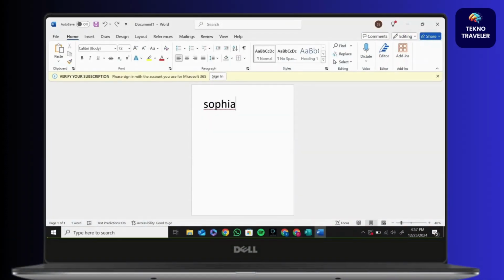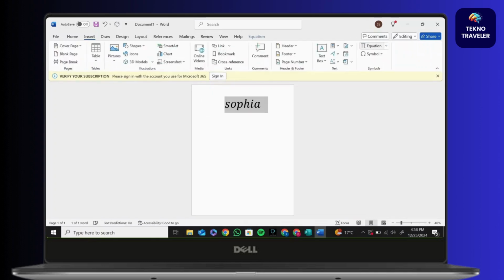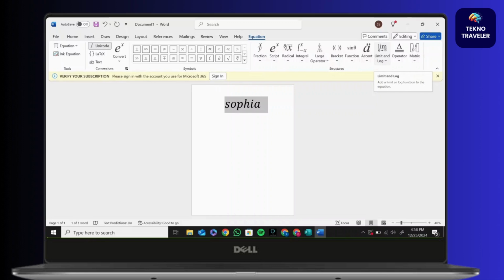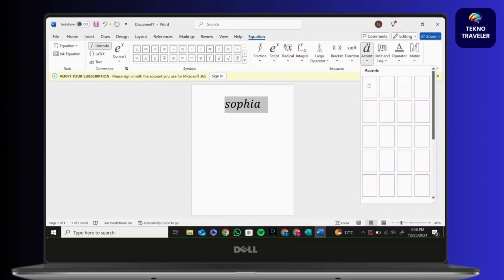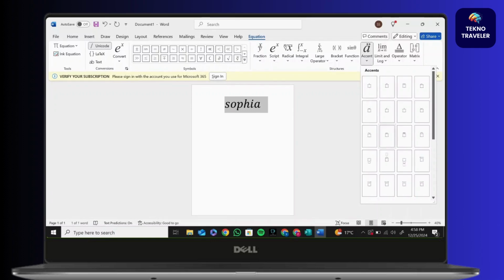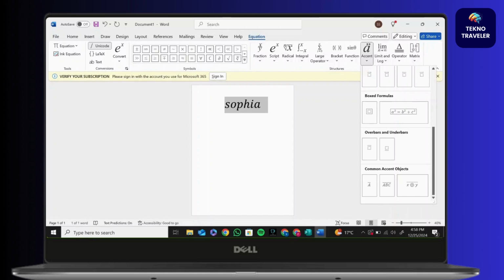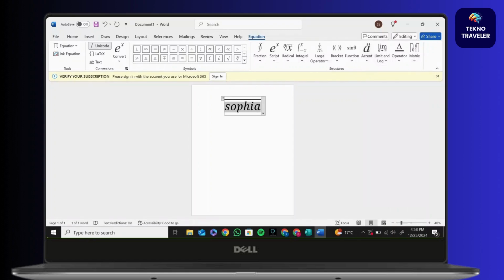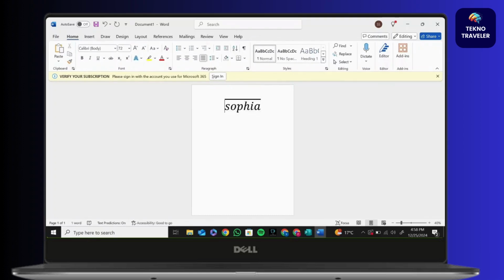How to overline text in word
Welcome to our step-by-step guide on "How to Overline Text in Word"! If you're looking to add a line above your text in Microsoft Word, this video is for you. We'll show you the easiest way to overline text using different methods available in Word. Whether you want to overline a single character or an entire line of text, we’ve got you covered. From using the built-in Word tools to customizing your overline style, this tutorial will help you master this unique text formatting feature.

Timestamps: 00:05 How to overline text in Word
00:20 How to use the Equation feature for overlining text
00:40 How to manually overline text using the underline feature
00:55 Tips for perfecting your overlined text in Word